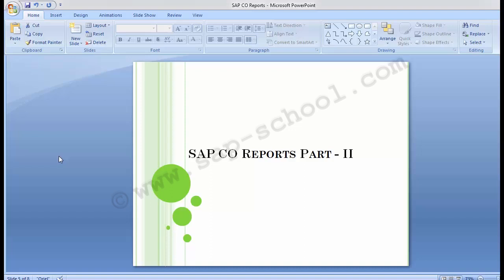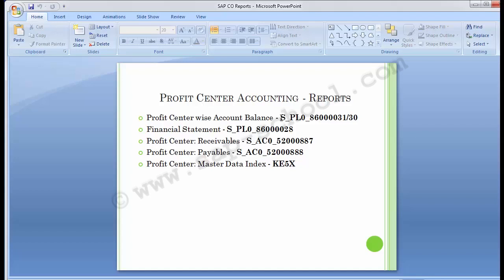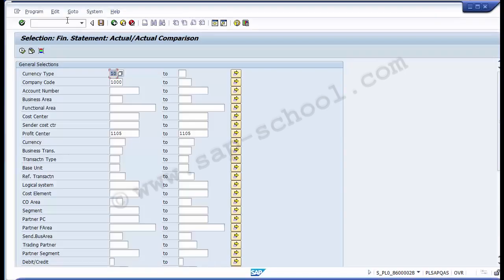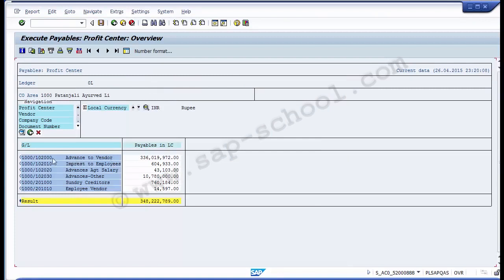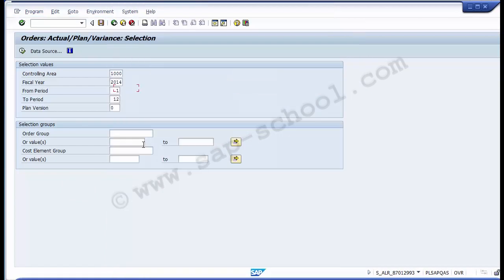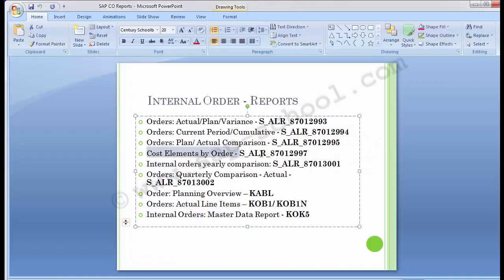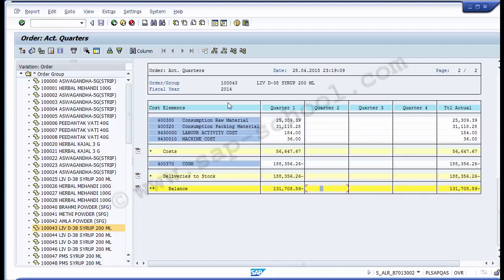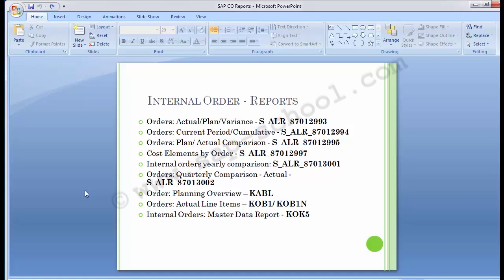Report Painter Part 2